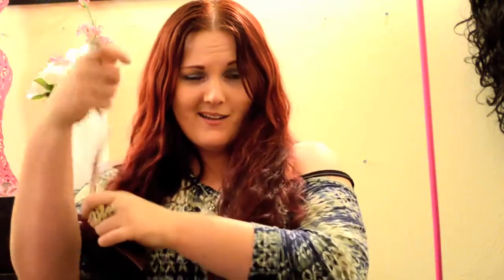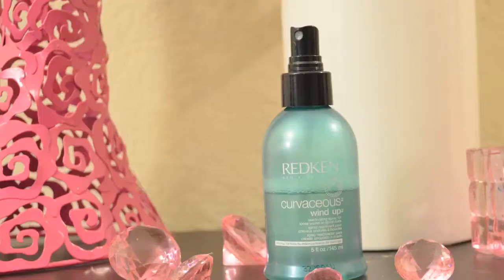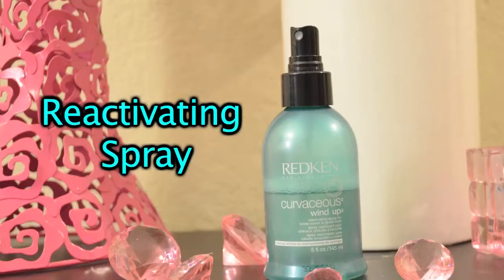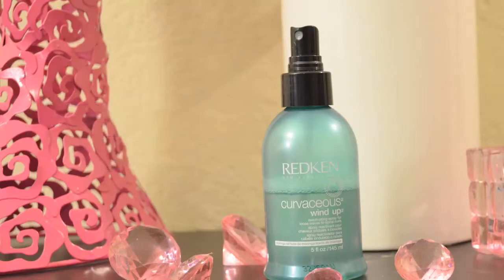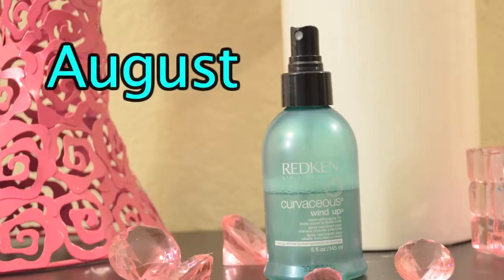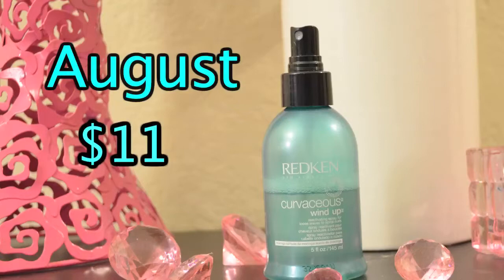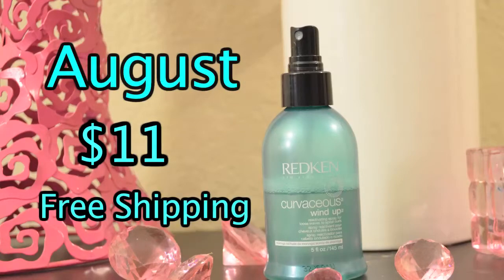Redken Curvaceous Wind Up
Ryan Crean from Pretty 2 Gorgeous demonstrates how to use Redken's Curvaceous Wind Up to help tame and re-style your flat curls.